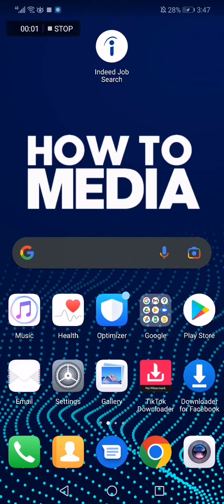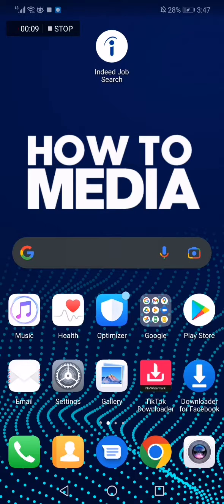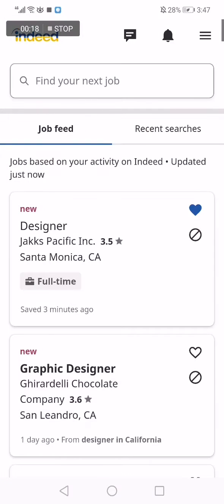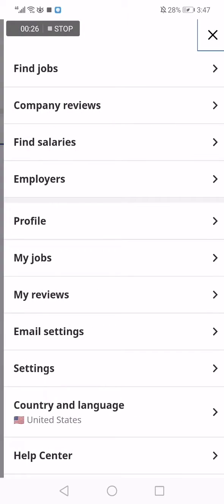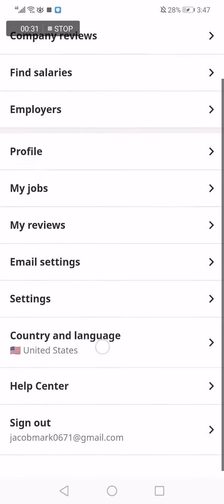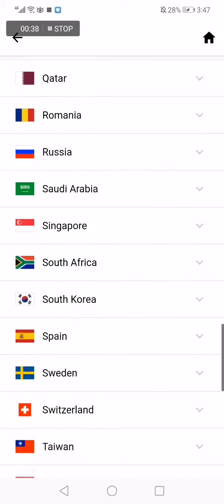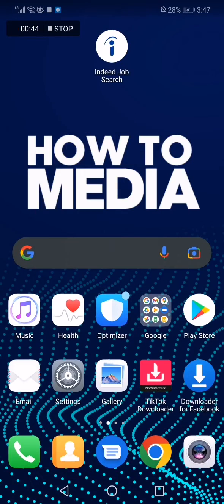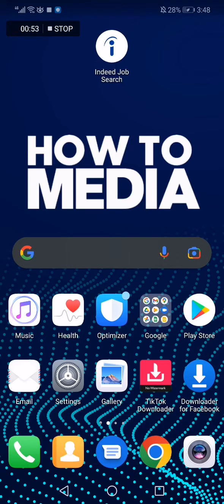How To Edit and Change Your Country on Indeed Job Search App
in this video we discuss :